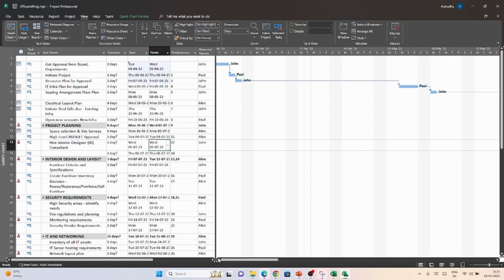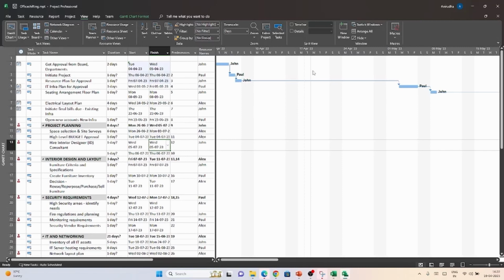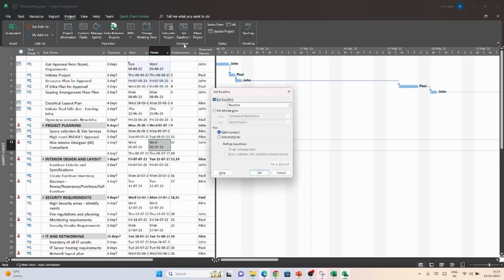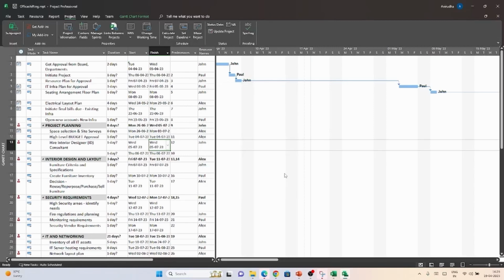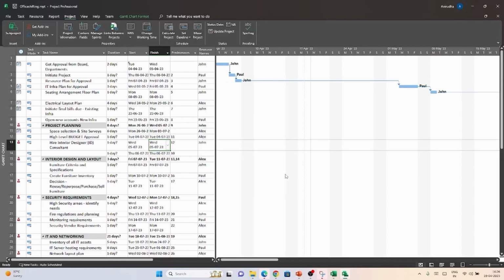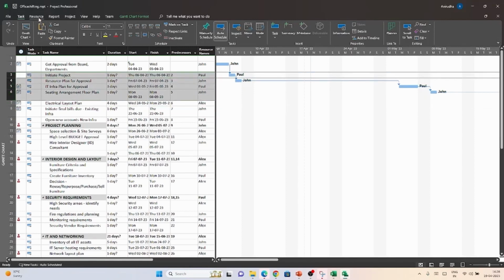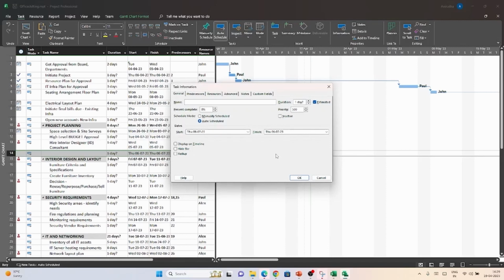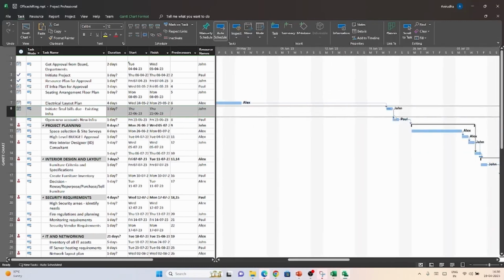How to Track Actuals against The Plan in MS Project? - Techcanvass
We're delving deeply into the world of project management with Microsoft Project in today's video.

We've got you covered with a thorough checklist and step-by-step procedure for tracking actuals versus the plan, a critical component of making sure your projects stay on track.

With this thorough tutorial, you won't have to rely on guessing or uncertainty anymore to manage Microsoft Projects and maintain your projects on schedule. This video will give you the skills you need, regardless of your level of experience, to complete projects successfully.

Join us on this informative excursion by pressing the play button.

Let's start now and learn.